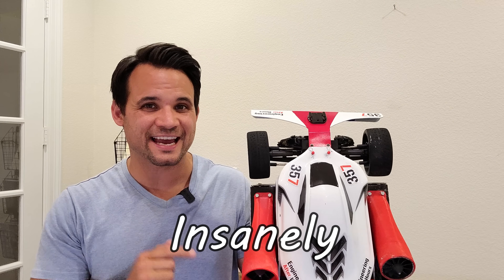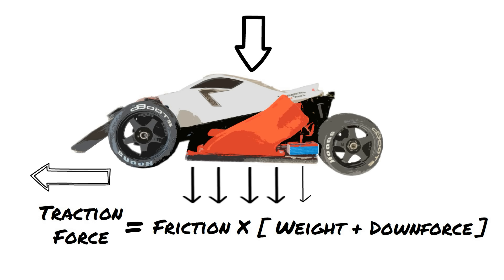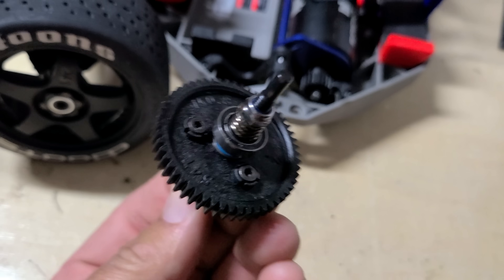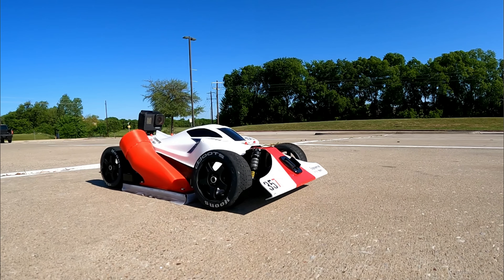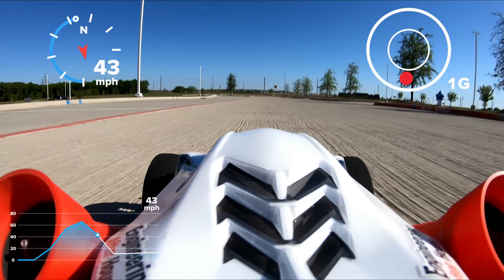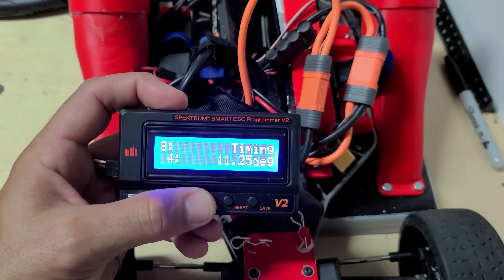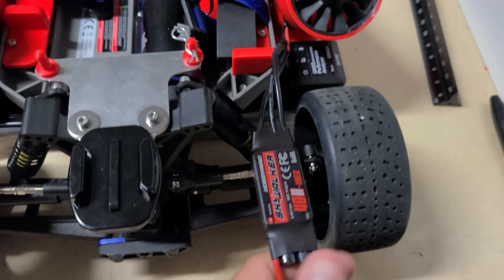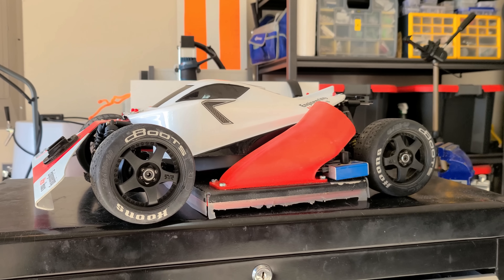241% More Grip with a Fan Car and Ground Effect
Tesla Roadsters and the Tesla Plaid model are have amazingly fast 0 to 60 times, but I've built an RC electric Fan Car that I think can actually beat the real deal. In this video we will race the Gordon Murray Inspired Fan Car against the Tesla to see if a toy can be a Tesla.

Parts used for this build:

Original Car (this was HEAVILY Modified):

Upgraded 6s Motor:

Ducted Fans and ESCs:

4s Batteries:

Silicone Sealing Strip: